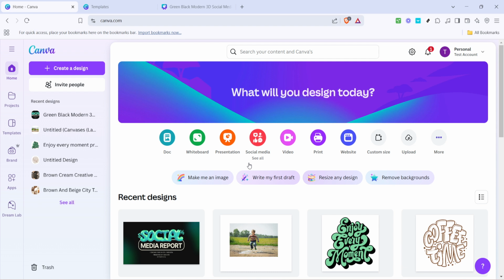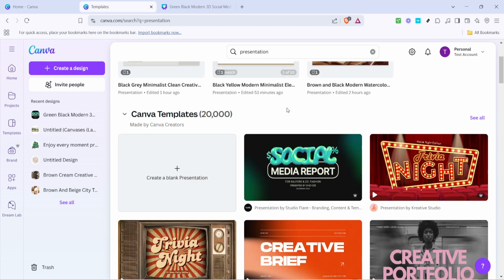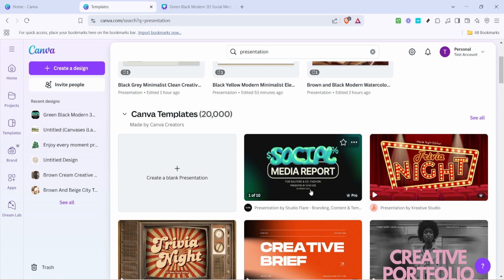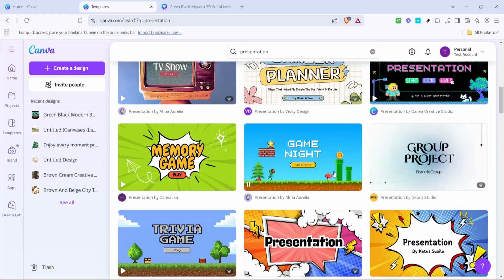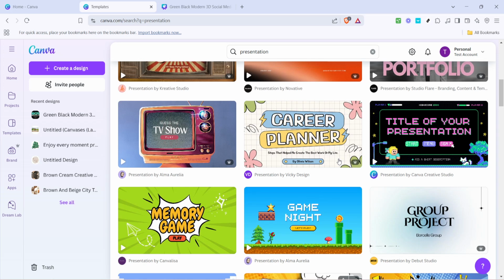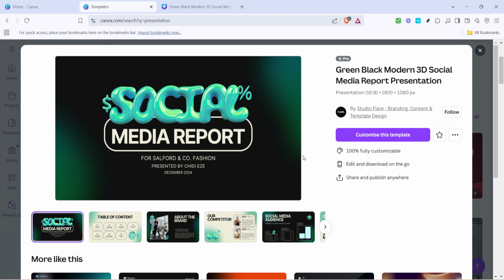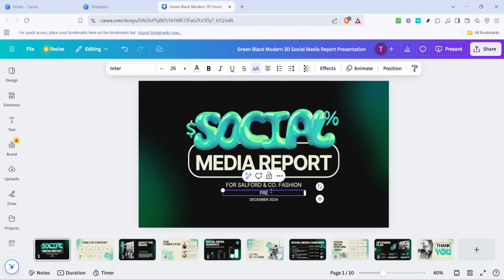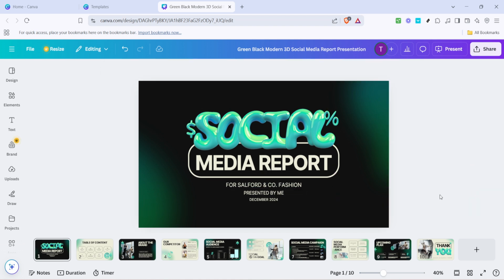How to Create Canva Presentations (Full 2025 Guide)